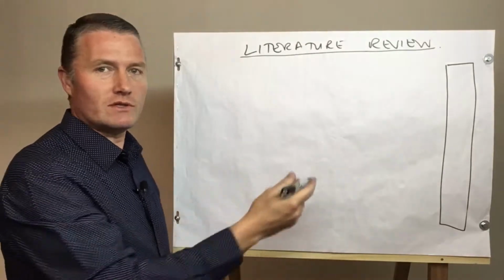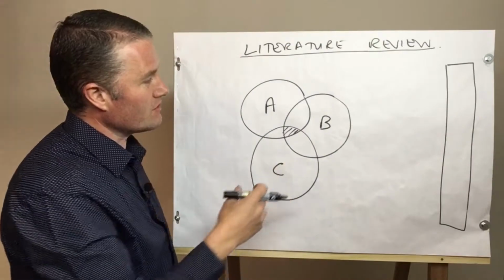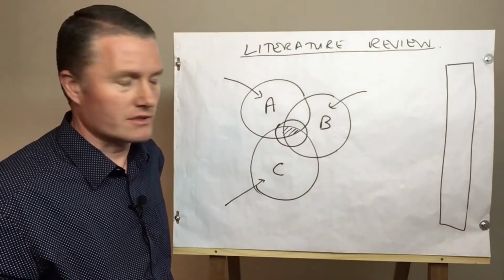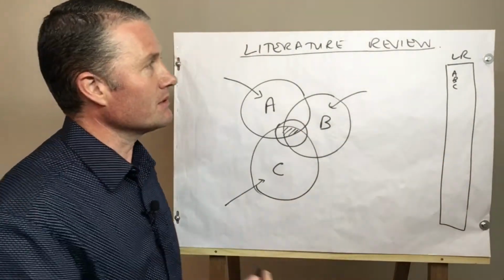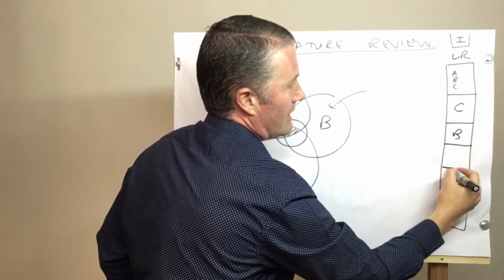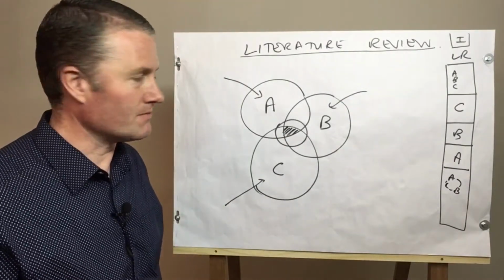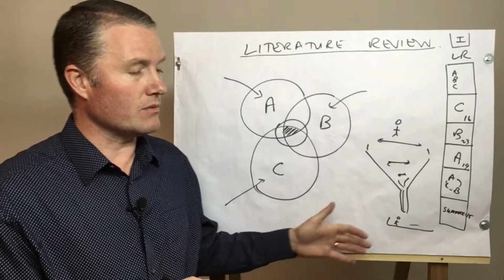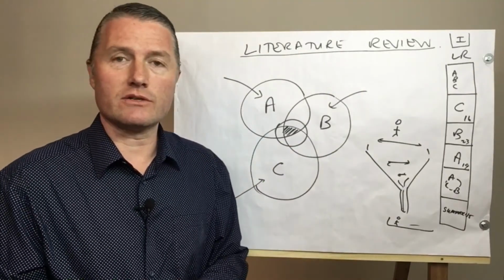Write An Incredible Literature Review! Understand How You Should Approach And Organise It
The literature review is where you sketch the overall landscape of related work in the field. You will have done a lot of reading of the literature when you did your proposal and selected your topic, so now you need to provide an updated version of that in the final report.

The way to approach your literature review is to have some lines of inquiry that ultimately converge on your exact topic. Think about it like a venn diagram of a number of circles that overlap in the middle. In order to fully understand the narrow, specific topic you have researched, your reader needs to have the broader overview and then understand how these all intersect.

Are you studying and need help? 📕📘📗 Do you need a breakthrough in a specific area of your degree? 👌 Join thousands of other students that I have taught to: write, plan, reference, get motivated, organise their time and so many more tips and techniques ➜

👩‍👩‍👦‍👦 Join the exclusive, closed Facebook group of The Student Success Coach for regular encouragement where you can post questions, get coaching and support ➜

🖐 Achieve your goals! Write better, research better, finish your reports! Study harder, go further, get your degree and make your contribution. My name is Peter Alkema and I am your online student success coach.
🎓I have PhD and I've helped thousands of my students achieve their goals, like Flora Makgale: "What an amazing course! After finishing this course, I have confidence. Thank so much Dr Peter Alkema"
⭐⭐⭐⭐⭐ Tulongeni Shilunga: "This is exactly the jump-start I needed. Very clear and concise."
⭐⭐⭐⭐⭐ Lebogang Tswelapele: "This is what I have been longing for"
⭐⭐⭐⭐⭐ Paskalia Ndapandula: "Peter speaks with so much clarity"
⭐⭐⭐⭐⭐ Werner van Wyk: "Thank you Peter, once again your lesson and course have given me so much knowledge and understanding"
⭐⭐⭐⭐ Yvonne Rudolph "I really look forward to take everything i learned in action"
⭐⭐⭐⭐ Josephine Mahlangu: "exactly what I needed to know, absolutely valuable and helpful for my personal growth"